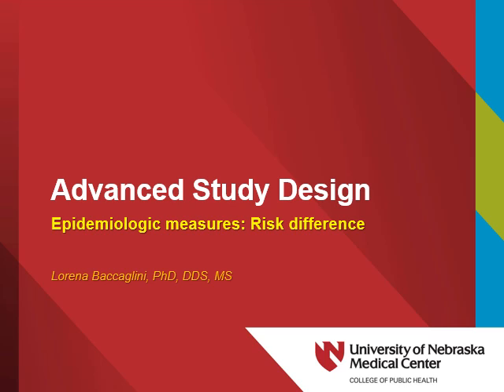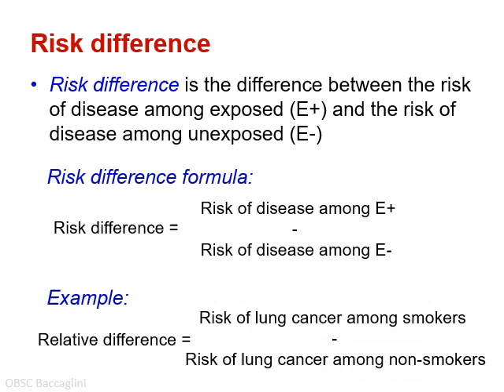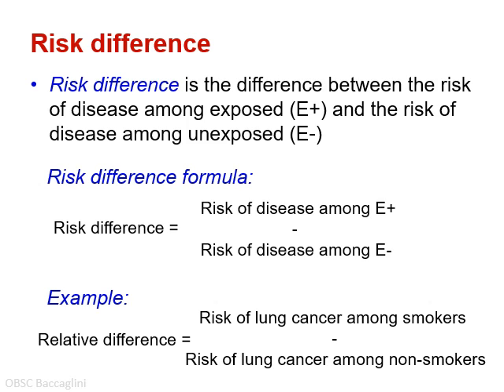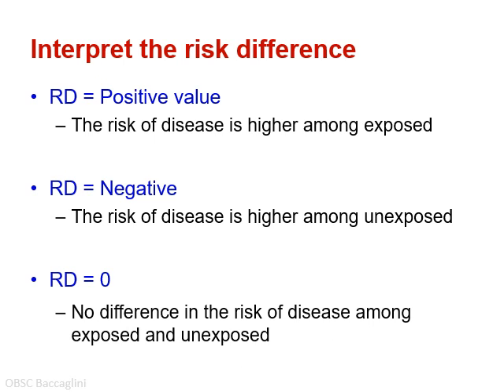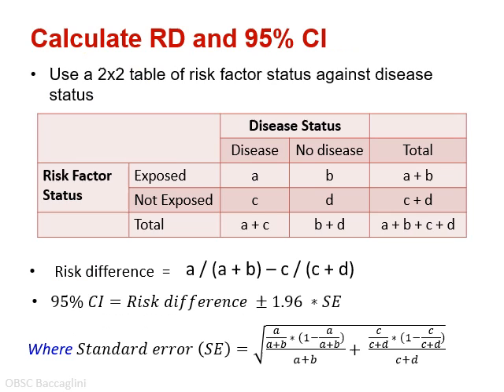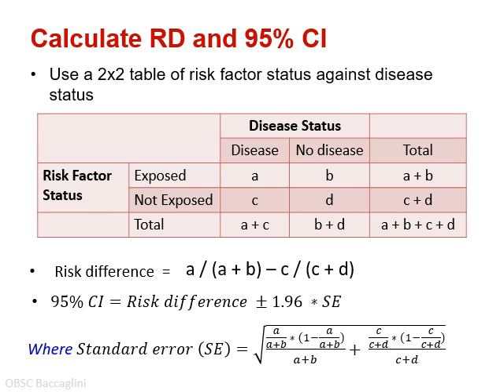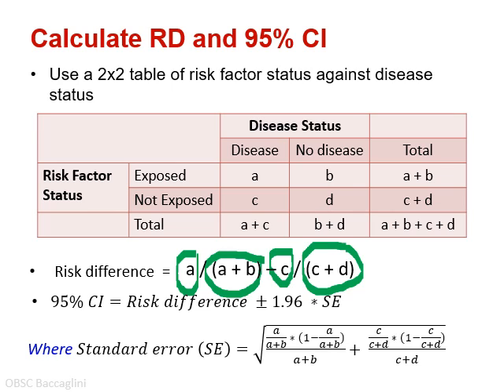EPI OBSC L RD